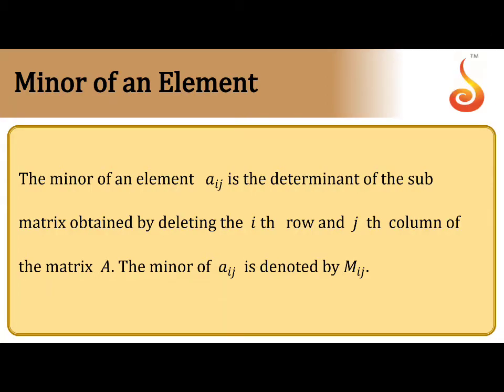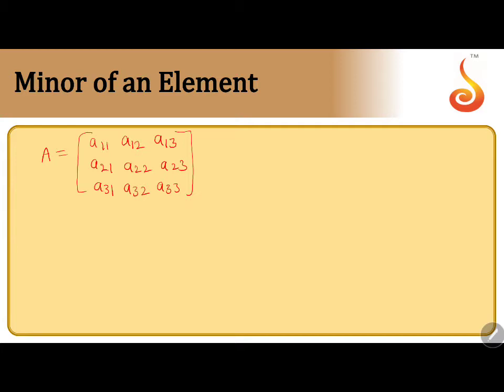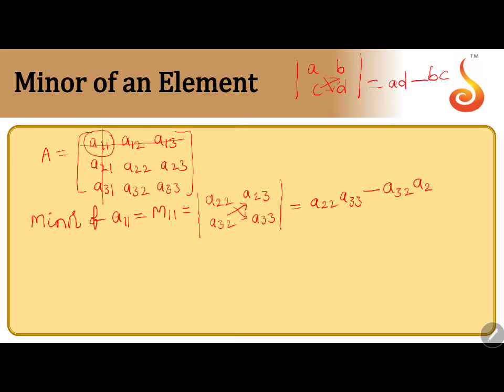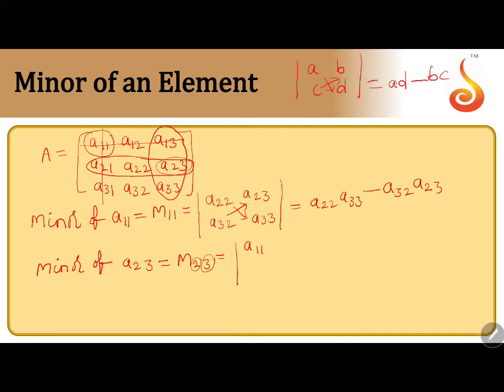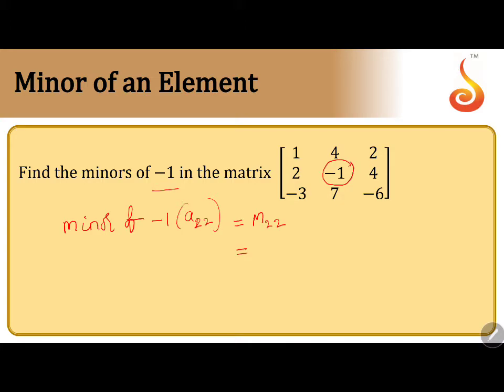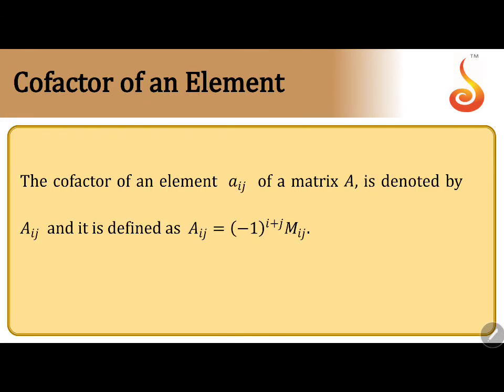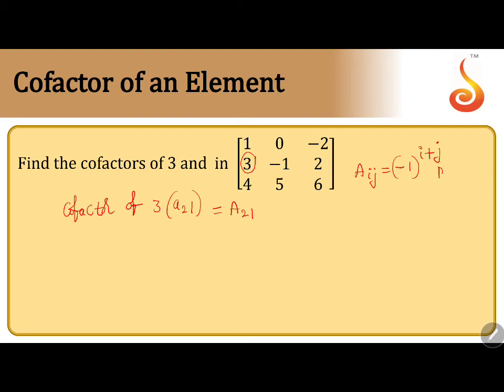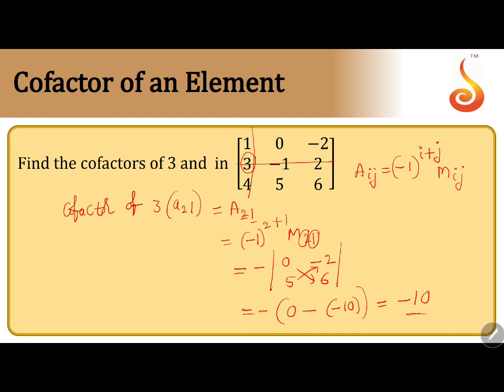PU 2 | KCET S1 | Maths | Lecture 3 | Slide 23 | Minor of an Element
Welcome to Concept Videos for KCET! This slide will explain Matrices & Determinants. We will focus on Minor of an Element. We are sure you will have an effective learning experience.